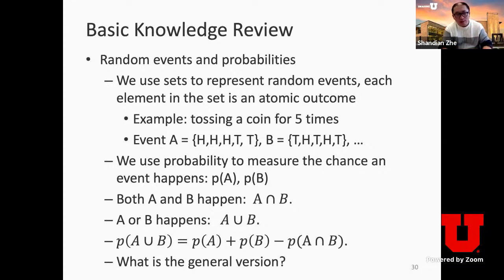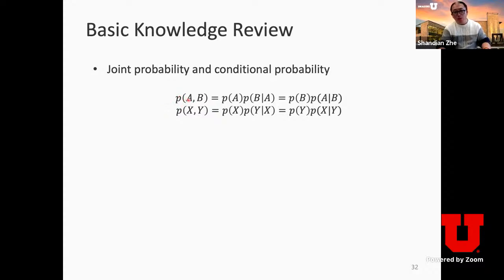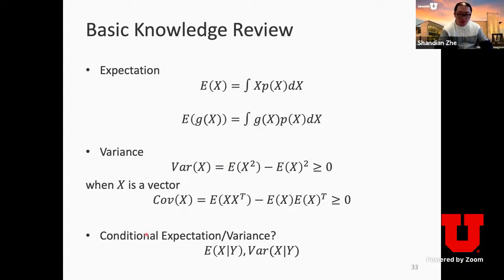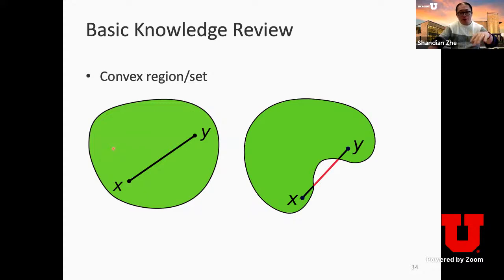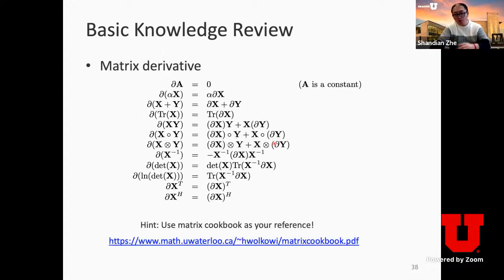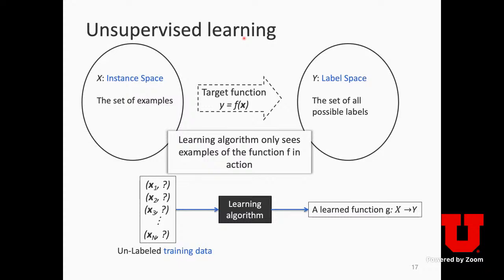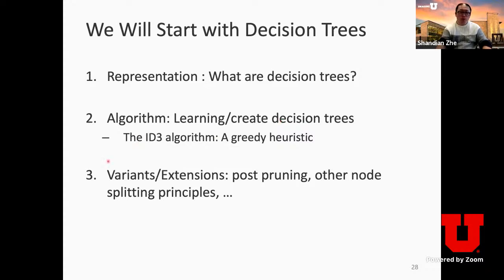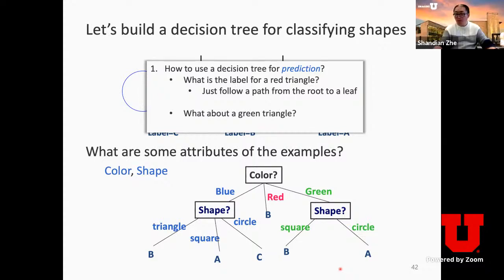CS5350/6350-Lecture 3 (01/26/2020)